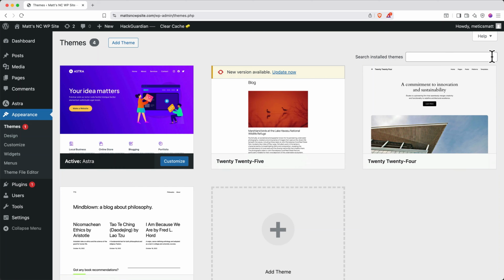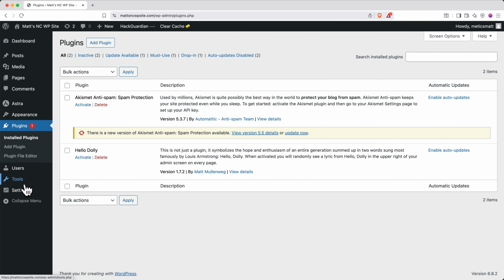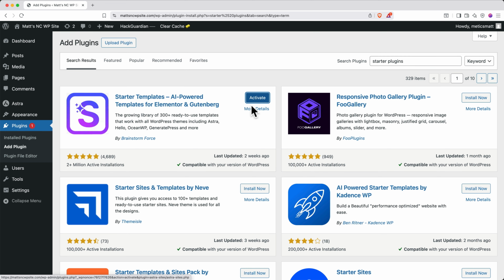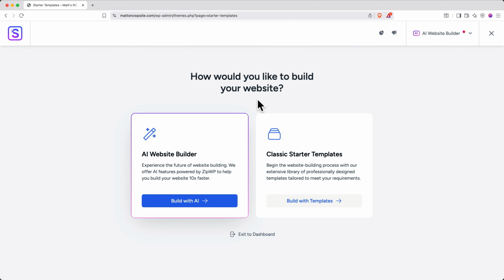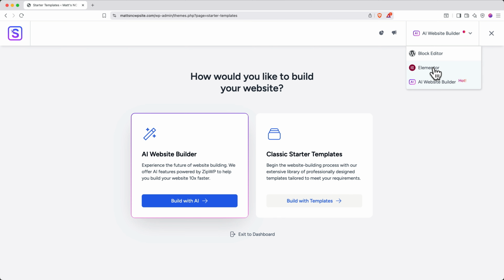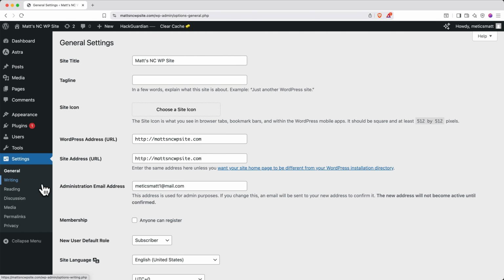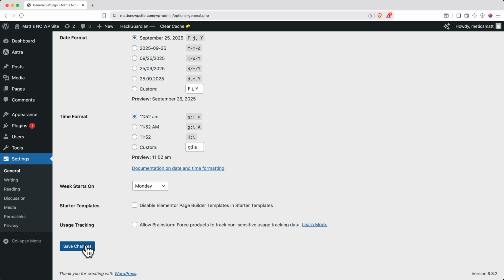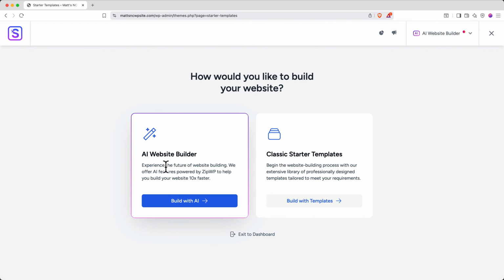How to Install Starter Templates Plugin in WordPress (With Elementor)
Learn how to install the Starter Templates plugin in WordPress and connect it with Elementor. Follow this quick step-by-step guide to unlock free website templates and start designing your WordPress site faster.